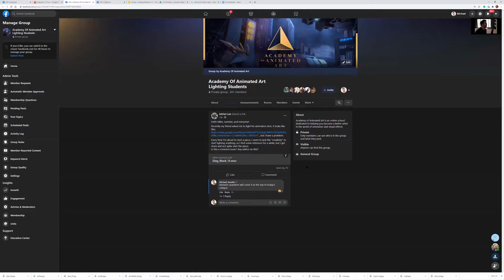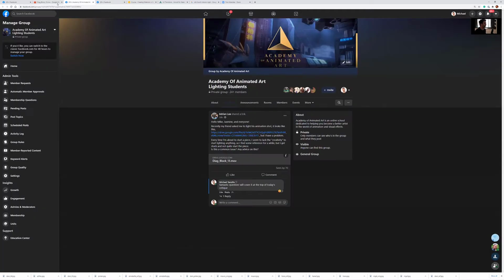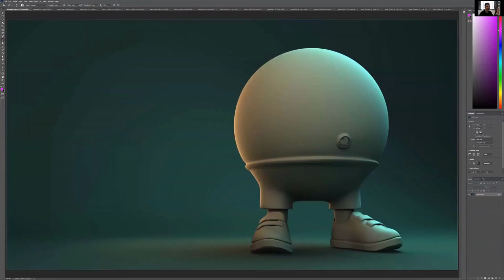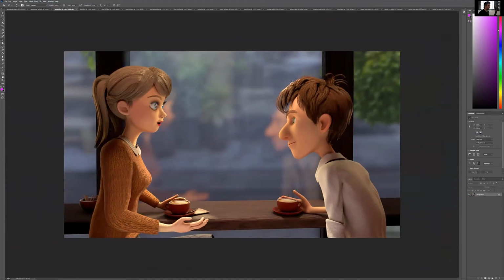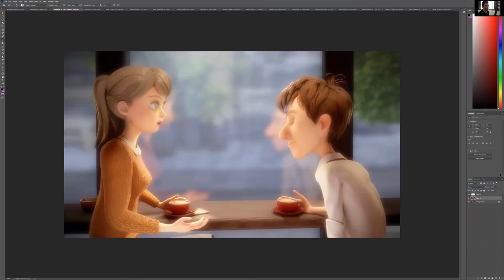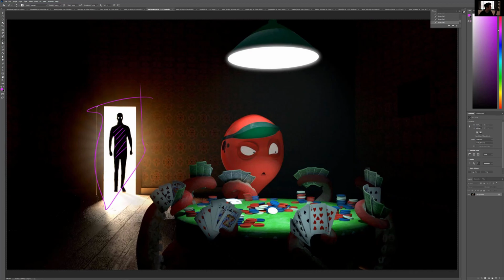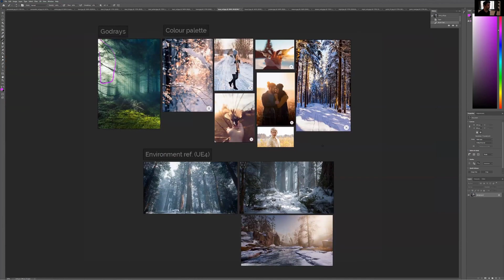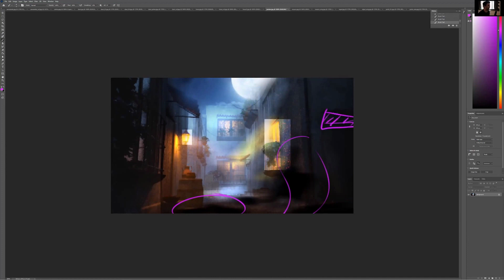Academy of Animated Art - Lighting Critique with Mike Tanzillo - October 16th, 2020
Missed last Friday's LIVE Lighting Critique with Mike? Check out the replay here! Watch as Mike breaks down several student submissions featuring our assets as well as cool videos and personal projects.

1:00 - Adrian's Submission
4:52 - Nigel's Submission
8:04 - Perle's Submission
9:09 - Annabelle's Submission
10:48 - Ashley's Submission
14:40 - Dani's Submission
22:37 - Hannah's Submission
25:37 - Jordan's Submission
16:11 - Mauro's Submission